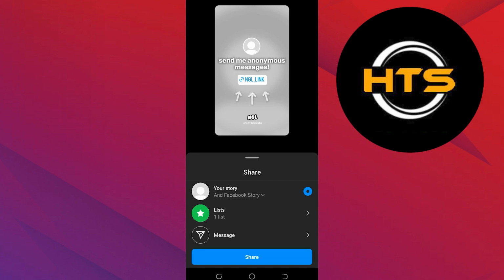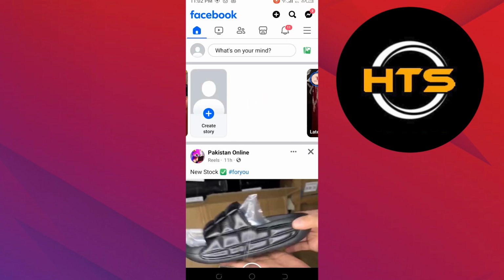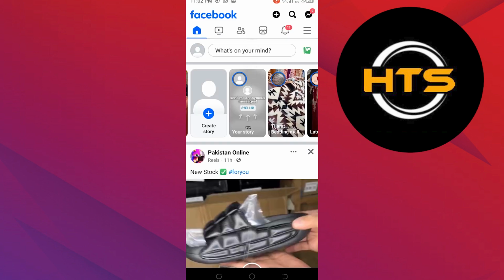How To Make Ngl Link In Facebook Story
Hey everyone! Welcome to this how to add ngl link on facebook story video tutorial.

If you want to know how to Ngl link on facebook story and how to share Ngl link on facebook with picture, this video is for you.

In this video, we will show you how to share the Ngl link on facebook and how to myday ngl link in facebook.

The steps on how to add ngl link on facebook story without Instagram and how to share Ngl on facebook story is easy.

After watching this video, you will find out how to put ngl link on facebook myday and how to myday Ngl link in facebook with pic.